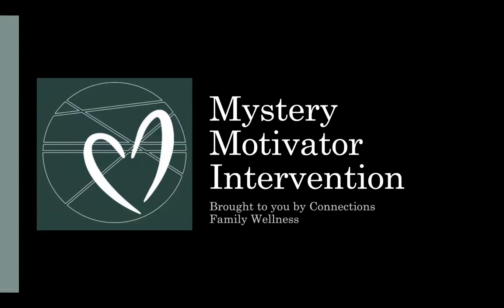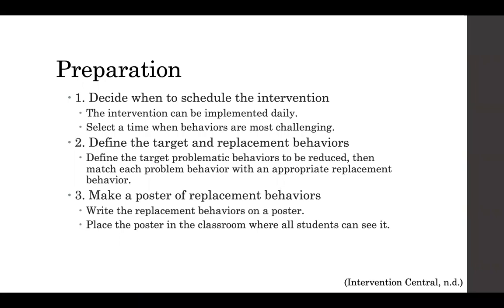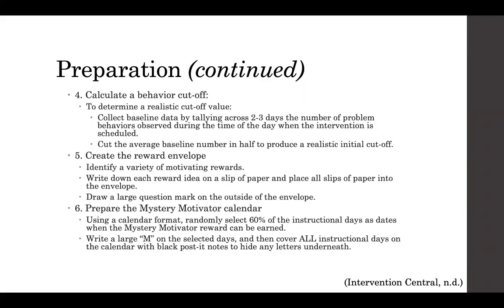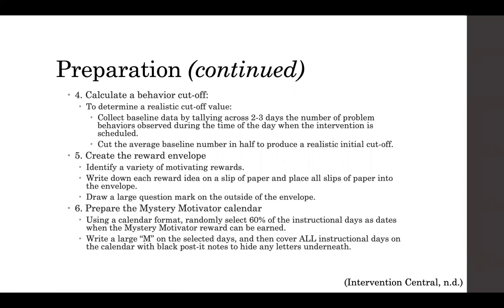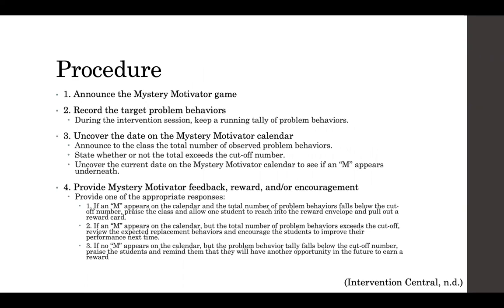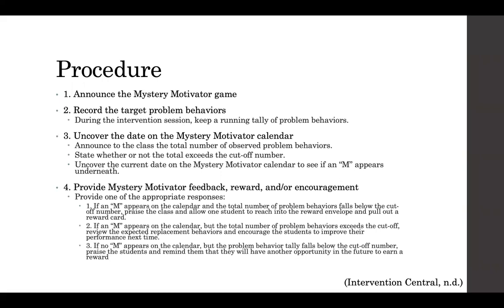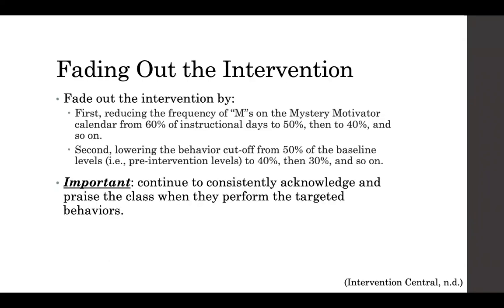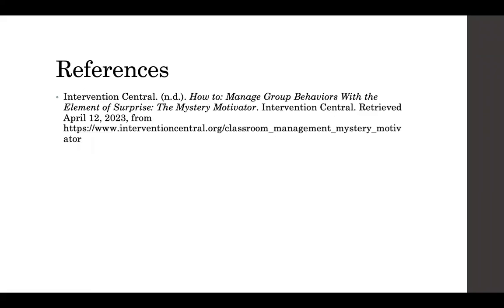Mystery Motivator Intervention